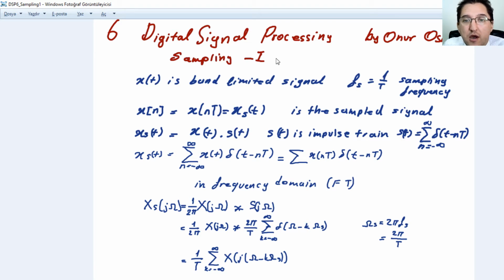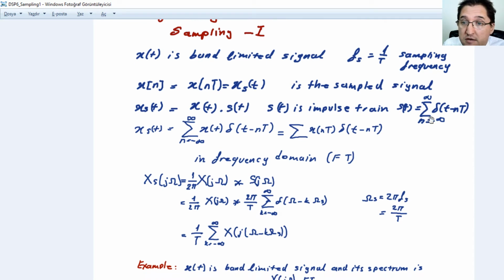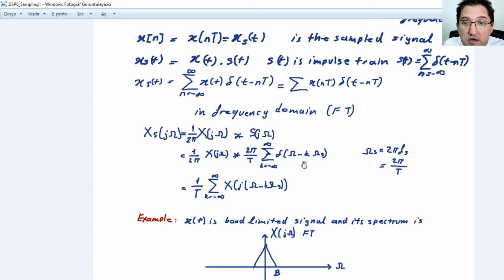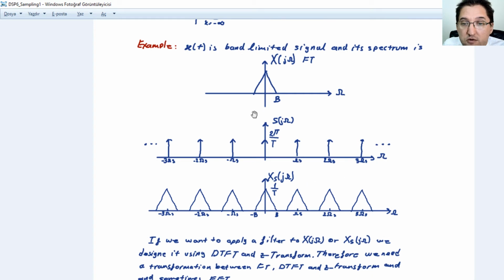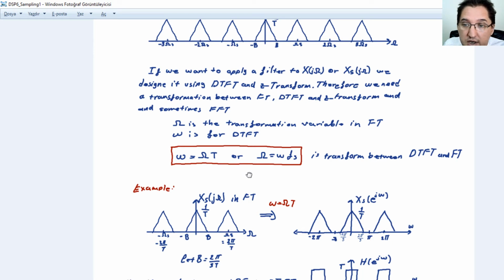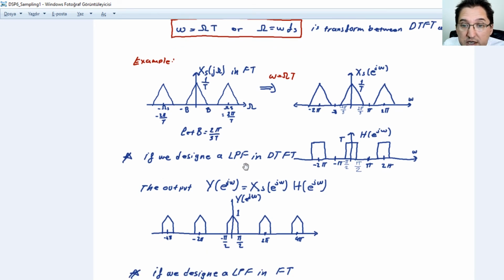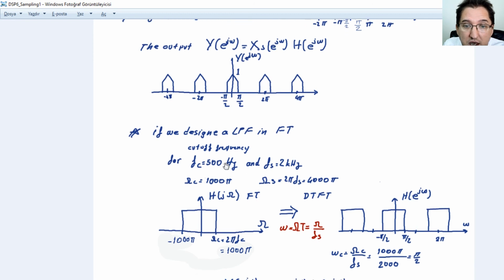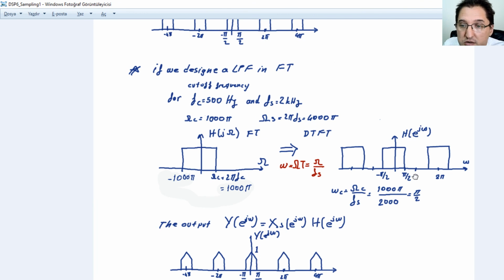DSP 6 Sampling Part I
Signal Processing
Sampling
Fourier Transform
Discrete Time Fourier Transform